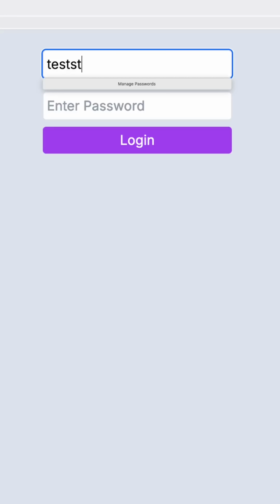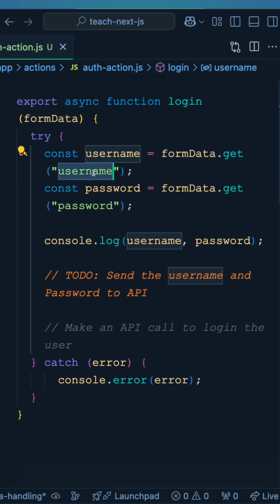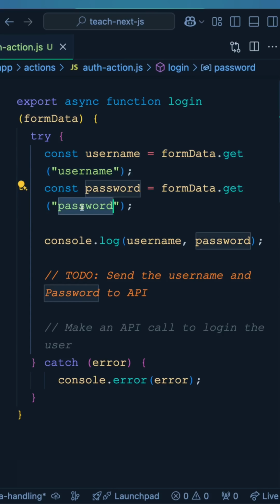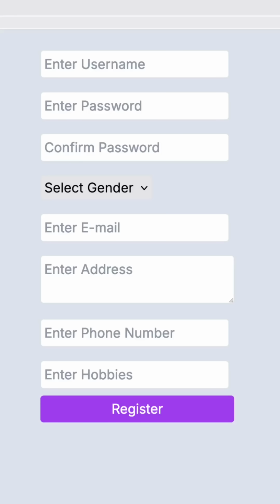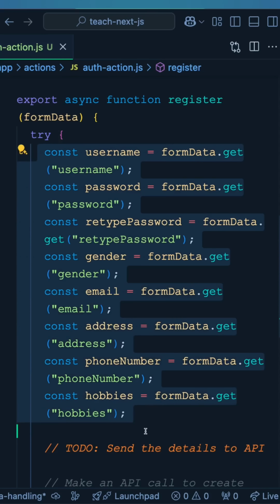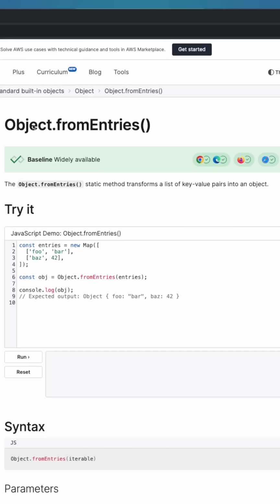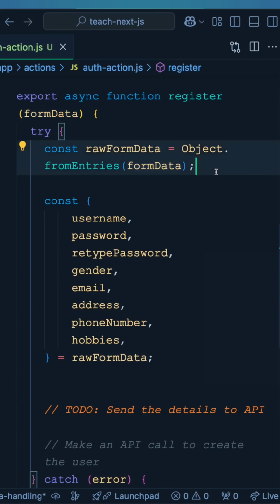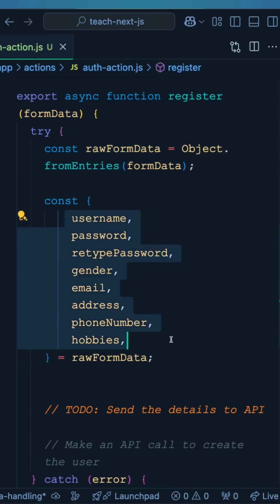What's the Best Way of Handling FormData in JavaScript? 🤩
You can not avoid Forms in the Web Programming. Let us learn the best way to handle form data in JavaaScript, with a single line of code!